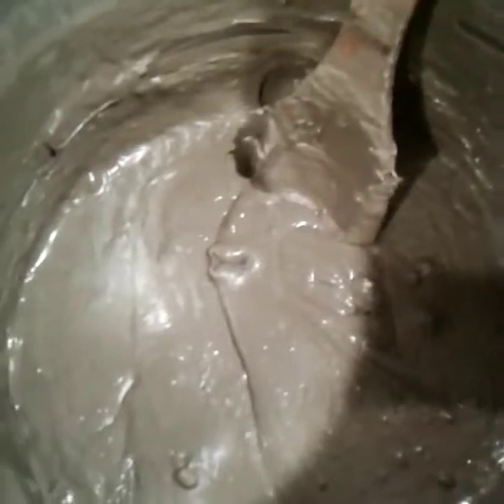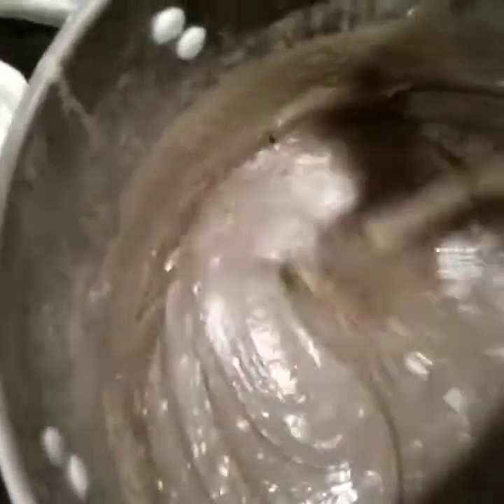Making Soap from Wood Ashes - Side Note: Extra Cooking Time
This Short Simple Soap Video Series is from last year.
There is still so much for me to learn.  I am not a professional soap maker,  but I do hope to perfect recipe over time.  Hoping to try again this winter and get a more solid soap.  This soap is definitely more gentle on the skin and nourishing because of the minerals from the wood ash. Hope these videos help you on your soap making Journey!!  :) Let's grow and learn Together!!

I wanted to add this extra video to encourage y'all to keep an eye on your soap. Most of my batches took about 5 hours, but the last couple batches were different... one batch took around 4 1/2 hours and one was about 7 hours... Hope you enjoy this soap!! We are really enjoying ours here at The Farm!!!

Our Short Soap Making Video Series consists of:
Part 1 features how to make Liquid Lye from Wood Ashes
Part 2 features how to make Simple Soap using the Homemade Liquid Lye
Part 3 shows the outcome of the Soap after about 24 hours of sitting after pouring into the soap molds
We Hope this short Video Series will Bless and Help you & your loved ones.

P.S. When it starts gets hot and humid (here in the South), we have found that this Soap gets a lot softer, so, for now, we put our remaining bars in the freezer to store until the Fall. If you use a chemical lye for your Soap, it should stay solid, but we prefer not to homemake ours with the chemical lye. It is super strong, so I have to wear gloves and goggles with it... For now we are using Kirk's Coconut Bar Soap and Natural Castille Soap from Walmart. Perhaps one day I will discover something to keep the Soap firm during the hotter and humid months.

Blessings!!